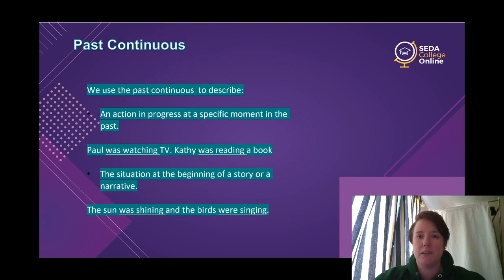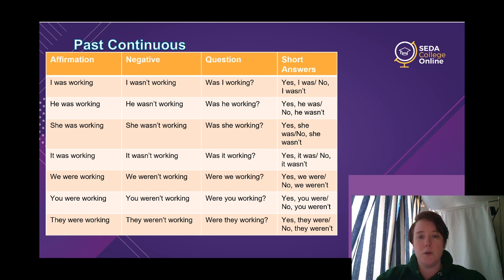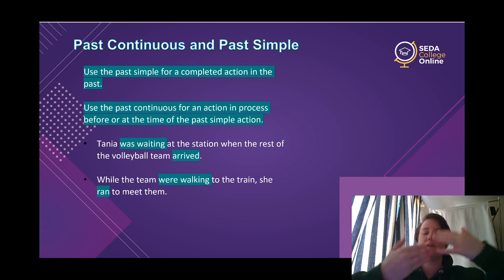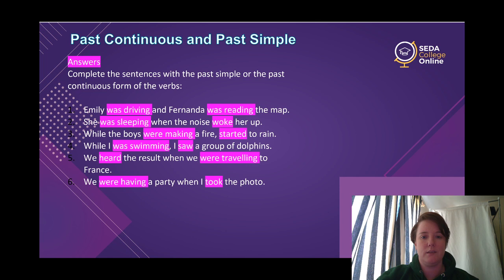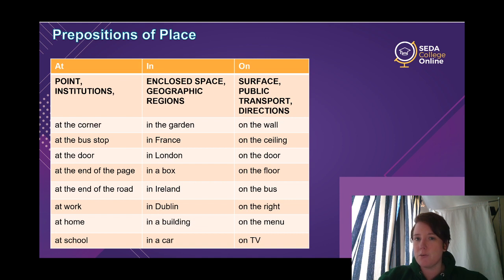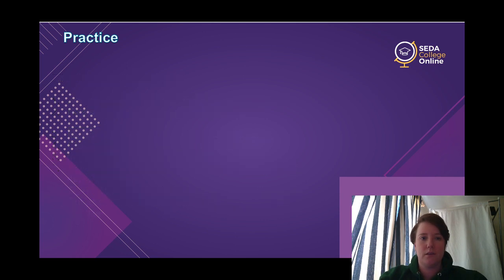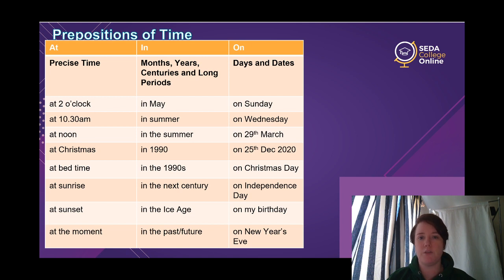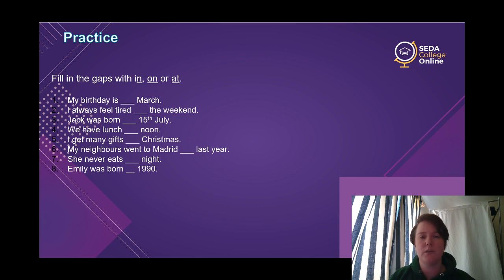SEDA College Live - Pre-Intermediate 24/03